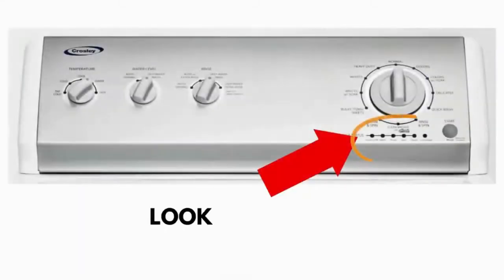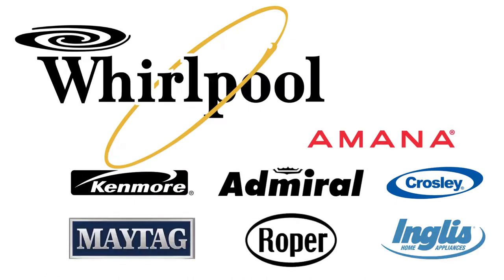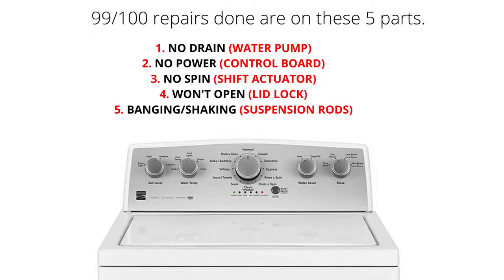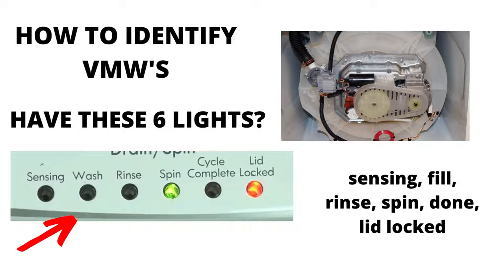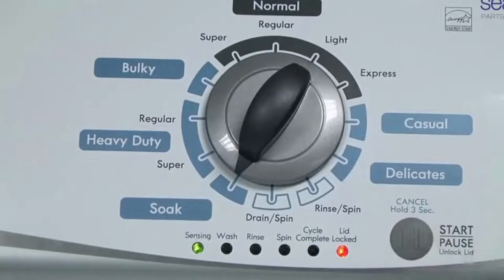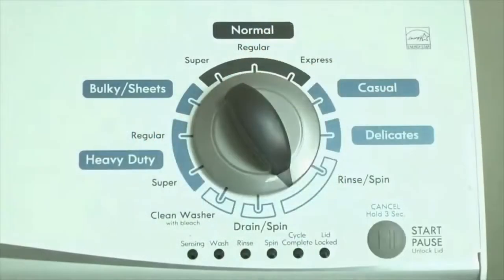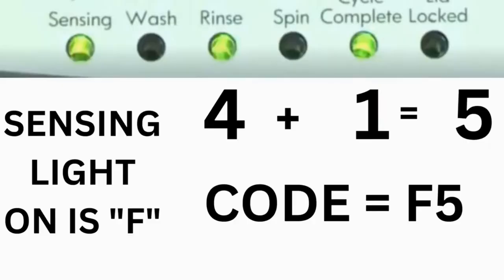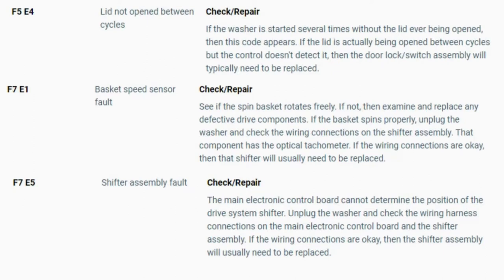How to reset Maytag top load washer to factory settings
Vertical Modular Washer Repair Bible :
STEP 1: Recalibrate
STEP 2: Pull Codes
STEP 3: Read Codes
STEP 4: Replace Part

matter!

FREE VMW Bible "How to Reset Maytag Top Load Washer to Factory Settings: Quick Guide"

Experiencing issues with your Maytag top load washer? A factory reset might be the solution. Our step-by-step guide will walk you through the process of resetting your washer to its original settings.

Maytag Top Load Washer Reset: Back to Basics:
Resetting your Maytag top load washer can often resolve various problems. Follow our guide to perform a factory reset and restore your washer to its default settings.

Steps to Reset Maytag Top Load Washer:
Here's how to reset your Maytag top load washer to factory settings:

1. Unplug the Washer:
Ensure the washer is disconnected from the power source. Unplug it from the wall outlet.

2. Wait for a Minute:
Wait for approximately one minute to allow any residual power to dissipate.

3. Reconnect the Power:
Plug the washer back into the wall outlet.

4. Select Reset Combination:
Press and hold the "Start" button and the "Power" button simultaneously. Keep both buttons pressed for about 10 seconds.

5. Release the Buttons:
After holding the buttons for 10 seconds, release the "Start" and "Power" buttons.

6. Observe the Display:
The display might show lights or codes, indicating that the reset process has started.

7. Allow the Reset to Complete:
Let the washer complete the reset process, which may take a few minutes. The display might flash or show various lights during this time.

8. Reset Successful:
Once the reset is finished, your Maytag top load washer will be restored to its original factory settings.

Enjoy a Fresh Start:
A factory reset can often address various issues and glitches in your washer. It's like giving your appliance a clean slate. If problems persist, consult your user manual or contact customer support.

We're here to assist you in maximizing your appliance's performance.

Give your Maytag top load washer a fresh beginning by performing a factory reset. Follow our guide and enjoy the benefits of a rejuvenated appliance.